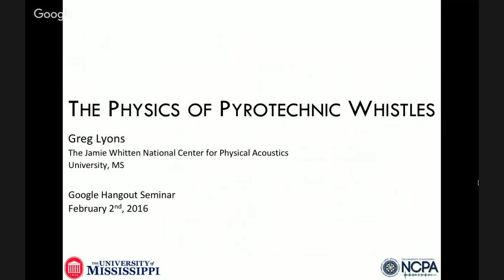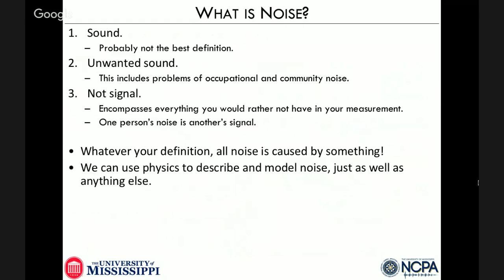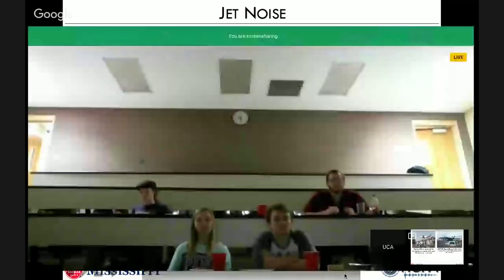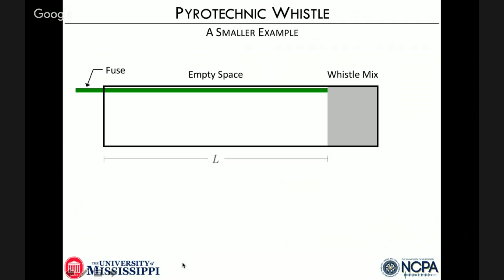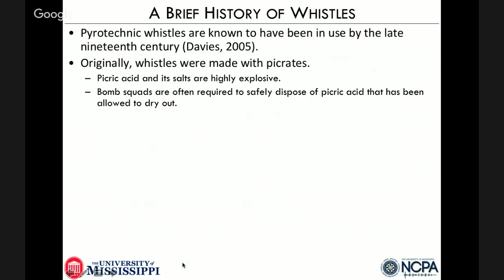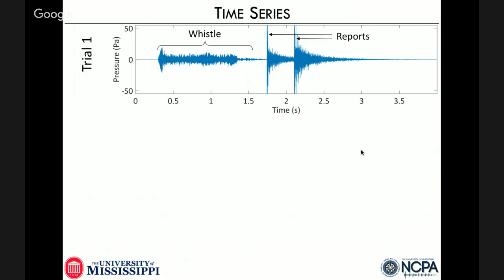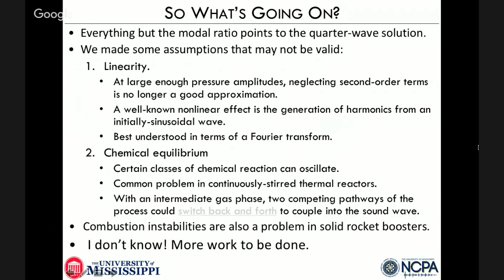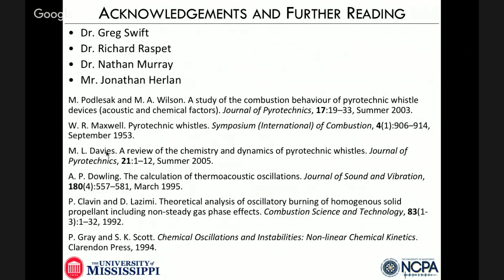The Physics of Pyrotechnic Whistles w/ Greg Lyons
The Physics of Pyrotechnic Whistles

We are surrounded by noise, both artificial and natural, wanted and unwanted. Some noise is used for celebration and entertainment, while other noise is regarded as a nuisance. Sometimes the difference is only a matter of perspective. In either case, there is a compelling need to understand the physics behind noise so that we might control it. However, the sources of sound are not always obvious.

Pyrotechnic whistles are a common sound effect device used in firework displays. In their simplest form, they consist of a pyrotechnic mixture pressed into the bottom of a tube. When lit, they emit a loud sound with a distinct pitch. The frequencies of the sound apparently correspond to standing waves in the tube, but how does the burning actually generate the noise? In this seminar, we will explore some of the possible modifications to the classic standing-wave problem to describe the pyrotechnic whistle, including exhaust flow, combustion, and thermal decomposition.